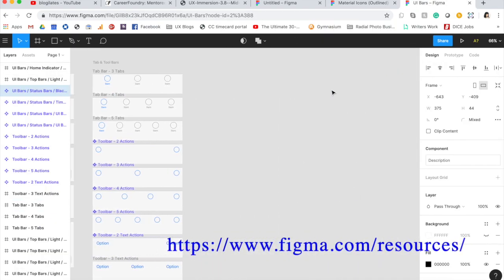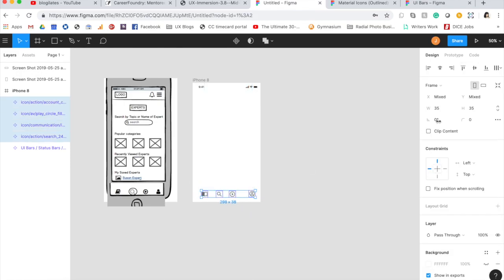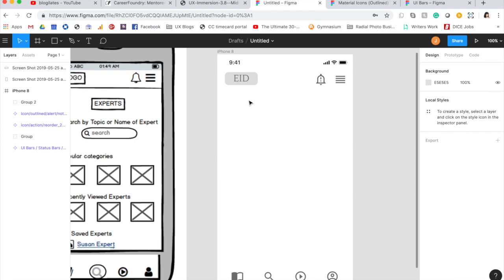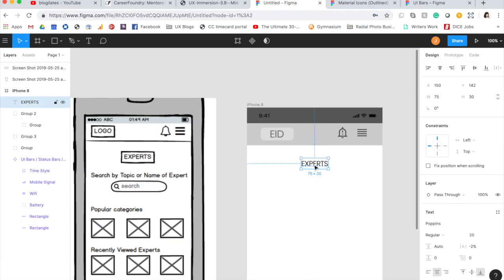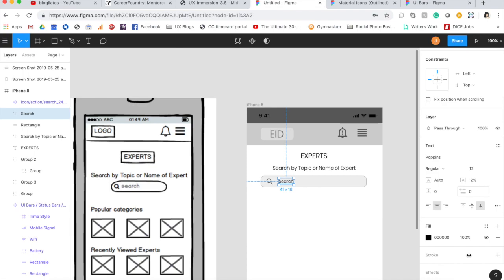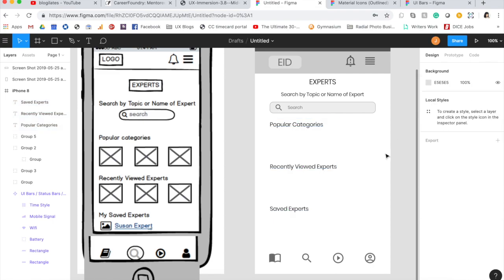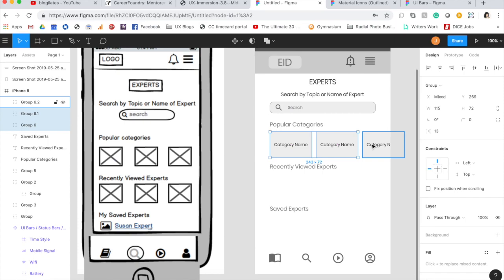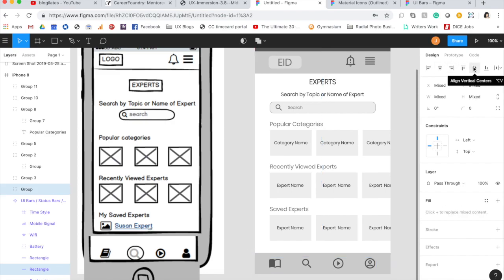Figma Tutorial - Creating a Gray Scale High Fidelity Prototype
Figma Tutorial - Creating a Gray Scale High Fidelity Prototype.  Made for Career Foundry Students.